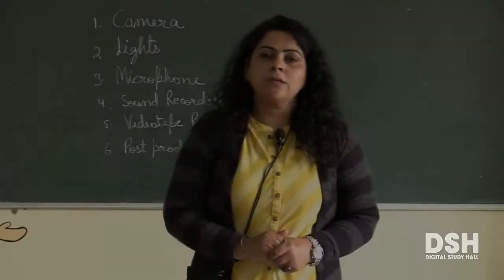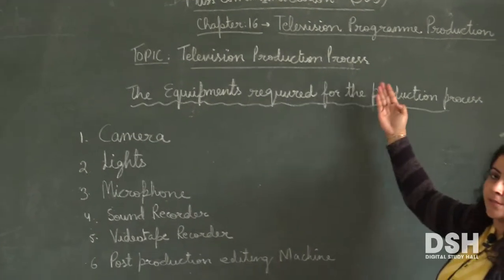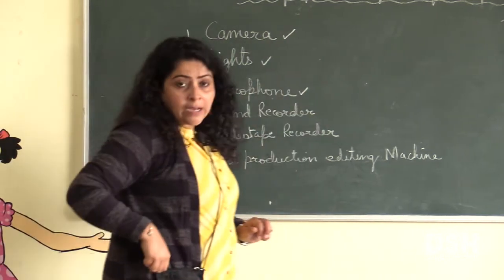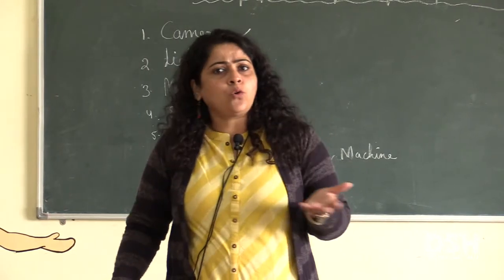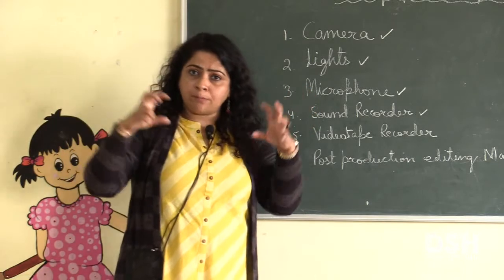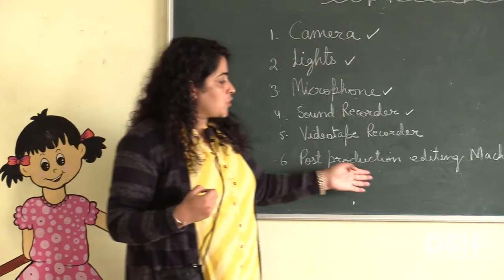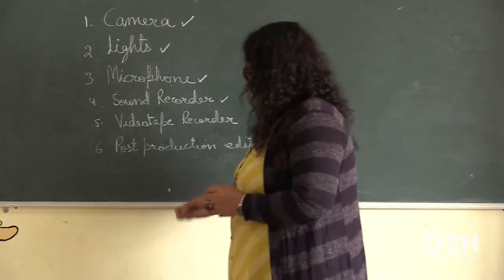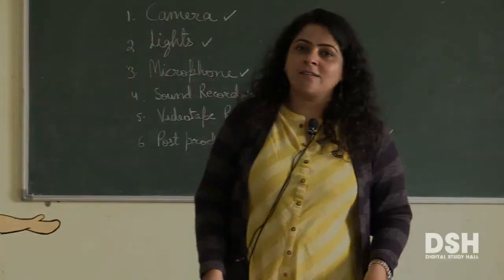NIOS Senior Secondary - Mass Communication - Chapter 16 - Television Programme Production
Part 2 - Television Production Process